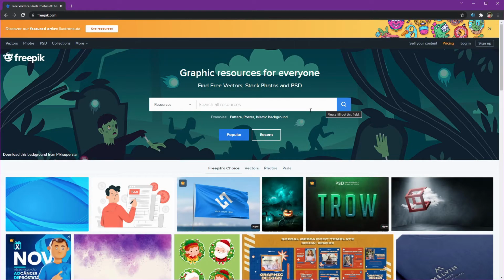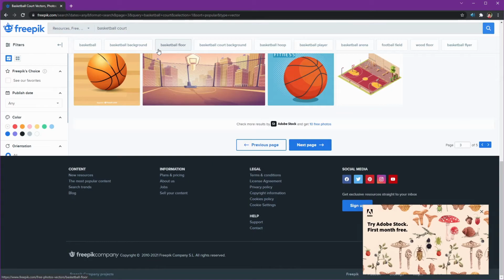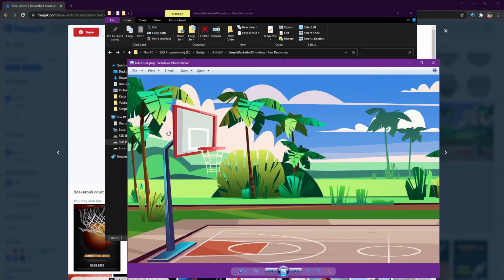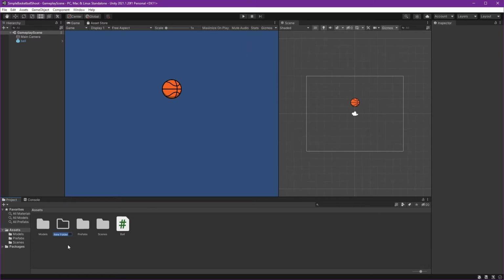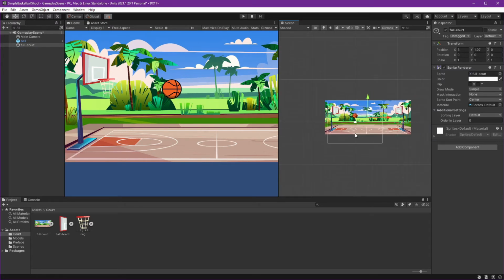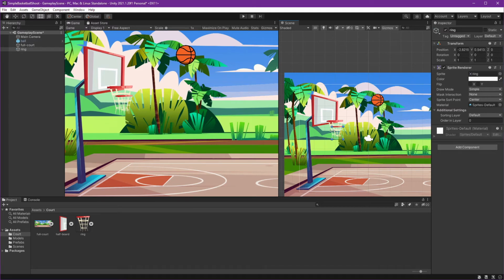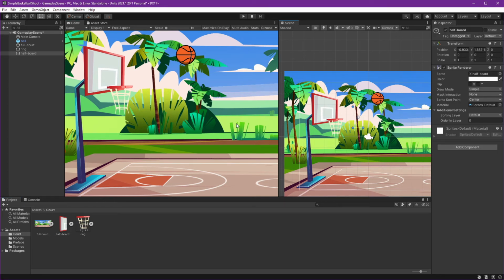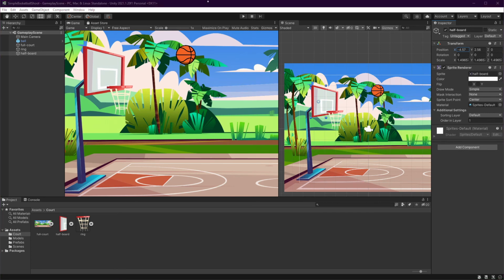Part 7: Get Free Assets & Import Court to Unity [Basketball Shooting Game for Android Unity 2D]